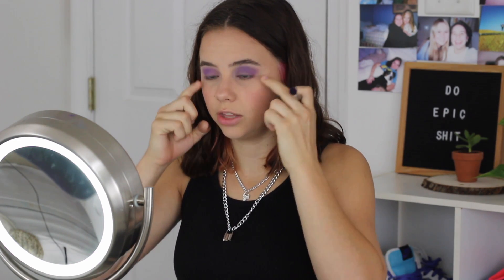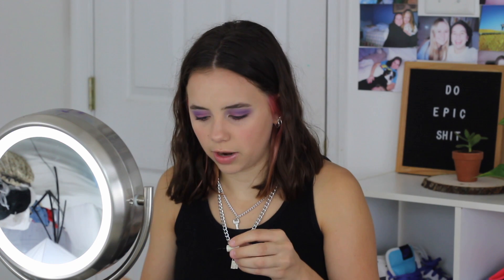*attempting* to recreate pinterest makeup look